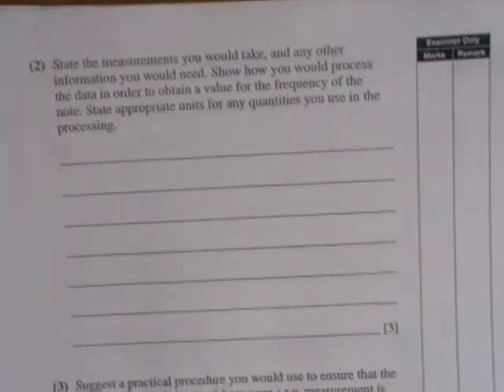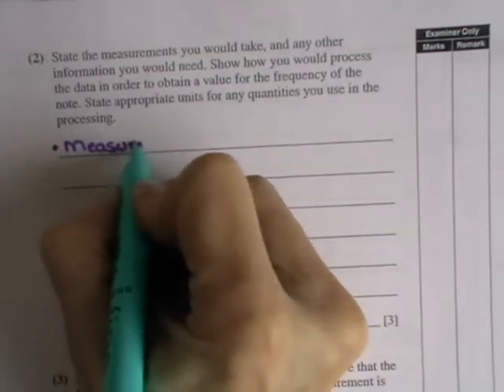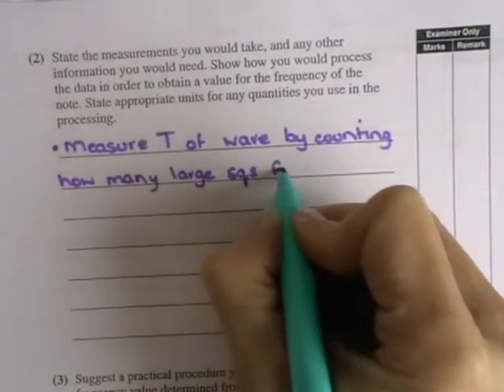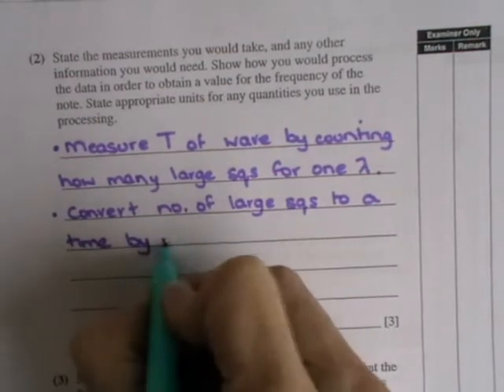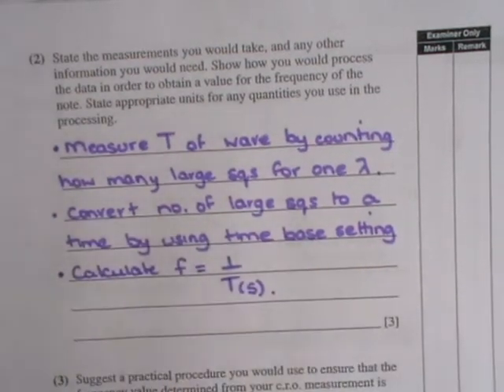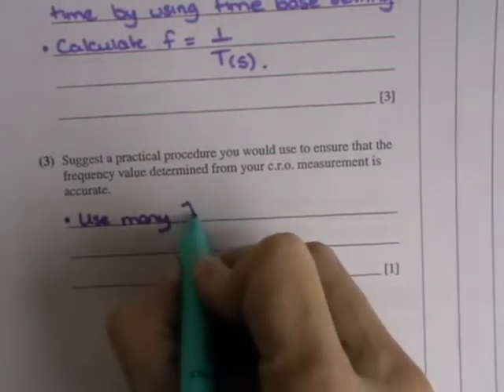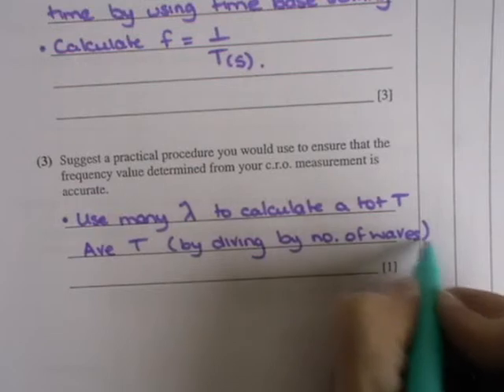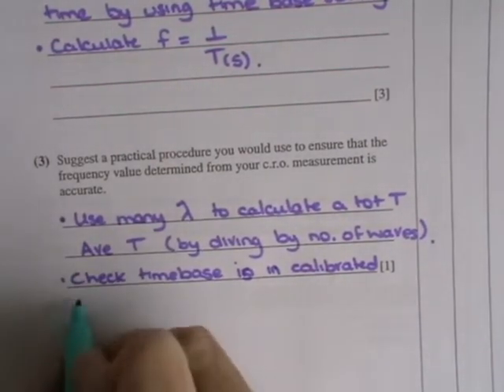ASphysics_AS2Waves_p.p.C_Jan2006_qu4.wmv